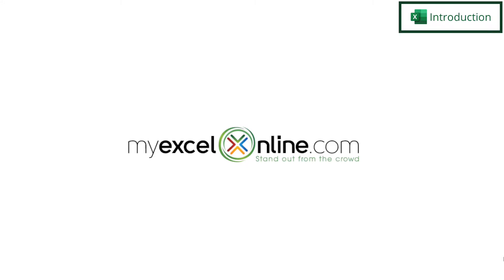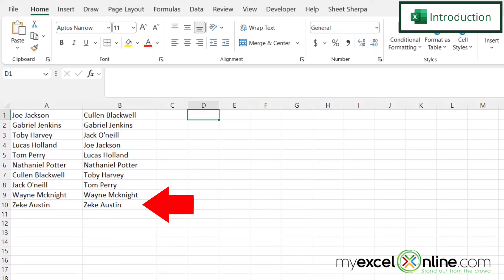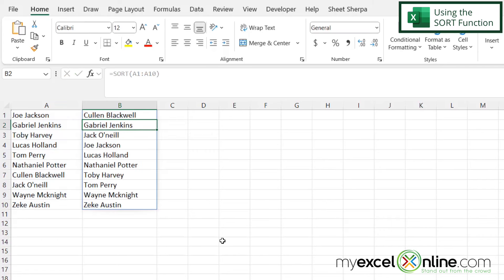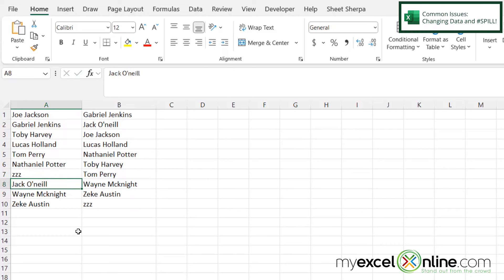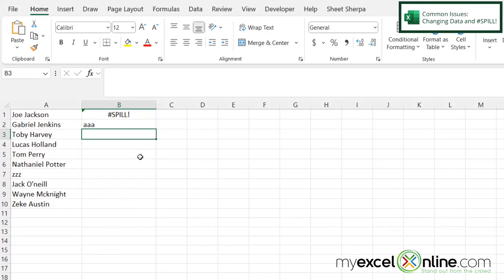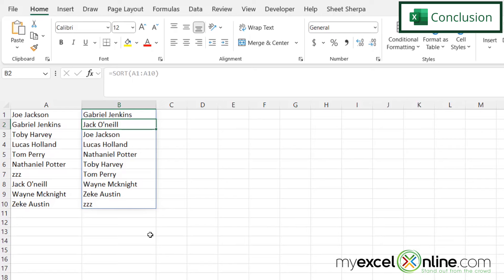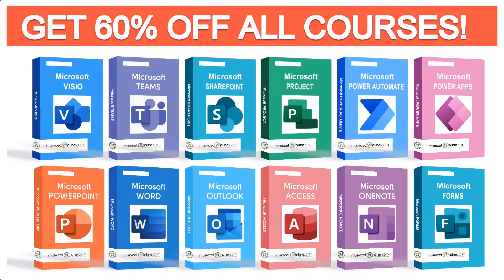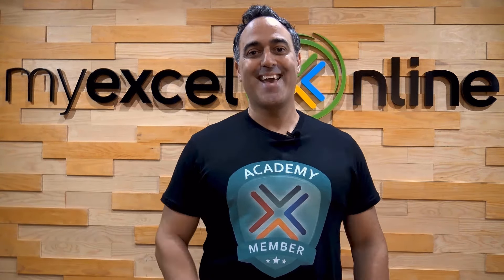Fast Sorting with the SORT Function in Microsoft Excel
In this tutorial, we will show you how to do a fast sort using the SORT function in Microsoft Excel. First, we will go over the SORT function and then we will show you some of the issues that may arise when using SORT. This function is excellent because you never need to resort a column once you use it. This is a great video for anyone needing a function to sort data in Microsoft Excel.

Check out our Blog entry for Fast Sorting with the SORT Function in Microsoft Excel here:

Fast Sorting with the SORT Function in Microsoft Excel Time Stamps⌚

00:00 - Introduction to Fast Sorting with the SORT Function in Microsoft Excel
00:25 - Using the Microsoft Excel SORT Function
01:01 - Common Microsoft Excel SORT Function Issues- Changing Data and SPILL!
01:45 - Conclusion for Fast Sorting with the SORT Function in Microsoft Excel

Cheers,

JOHN MICHALOUDIS
Chief Inspirational Officer & Microsoft MVP